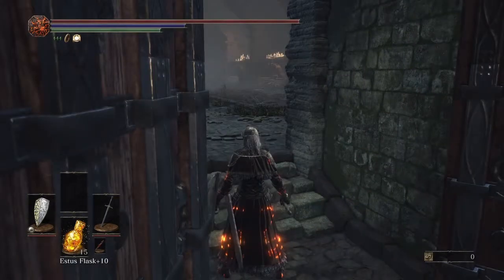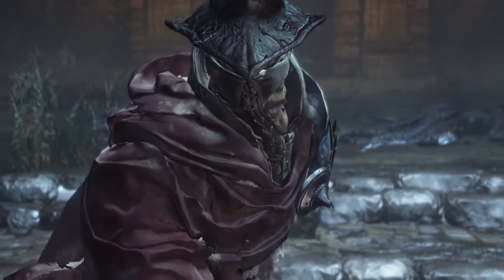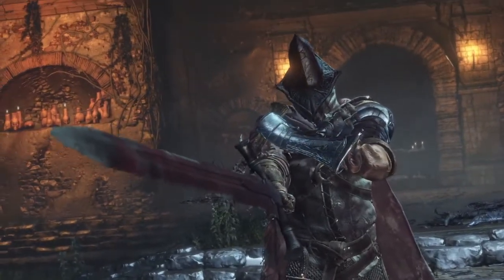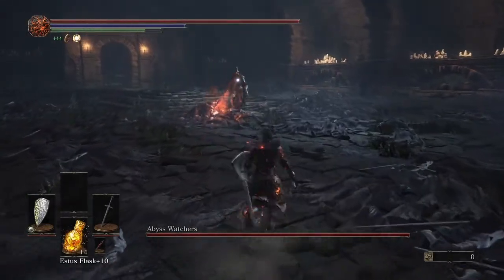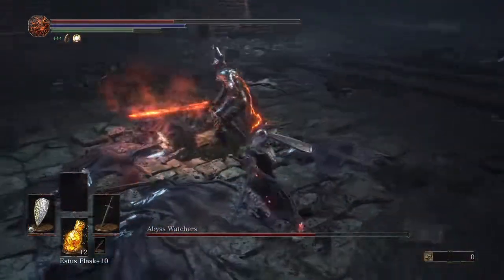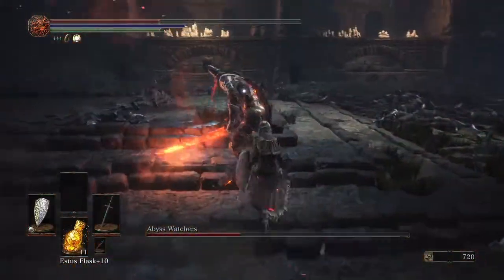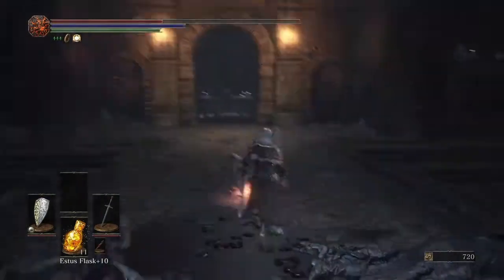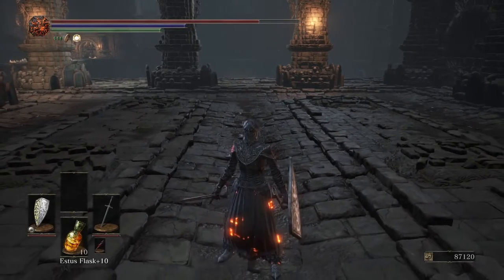Dark souls 3 Abyss watchers fight (PS4)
This one reminds me Bloodborne.